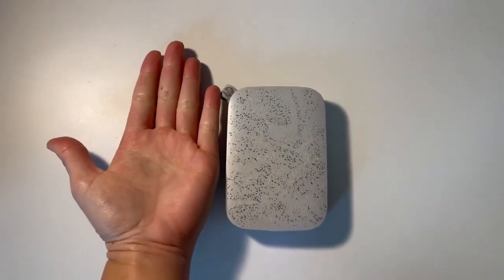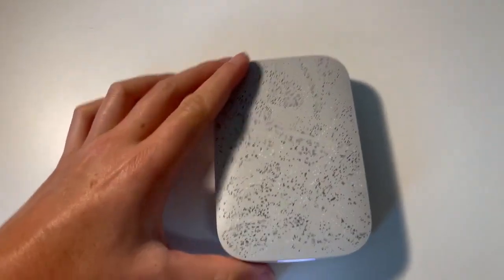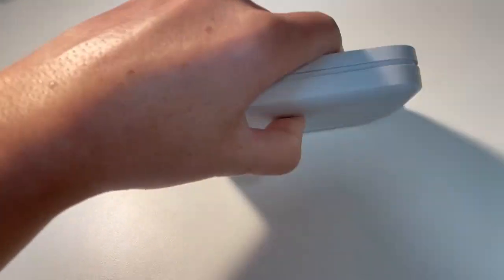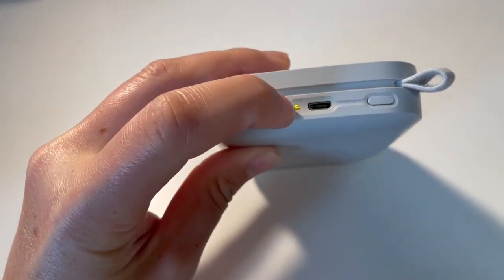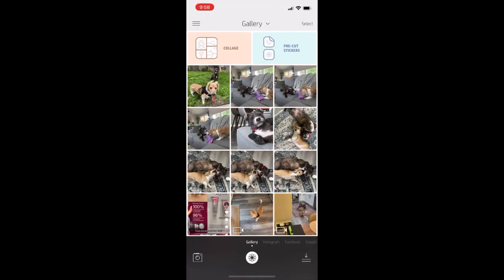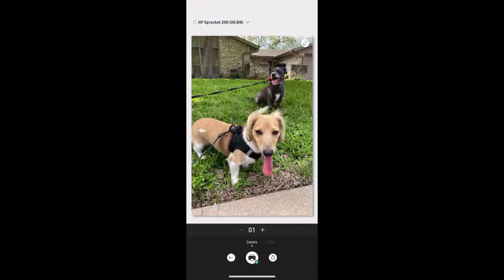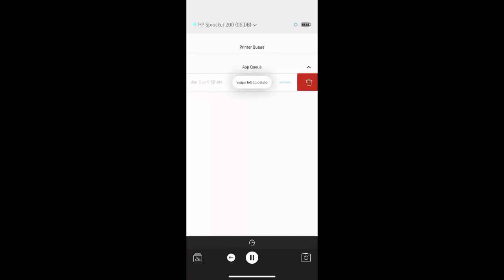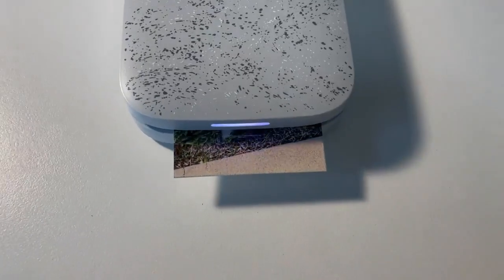Unveiling the Top-Selling Amazon Product | Portable Printer | Link In Description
In this video, we're going to unveil the top-selling Amazon product!
Portable Printer
This product is a popular item on Amazon and we think you'll love it! After watching this video, you'll know everything you need to purchase this product and start enjoying the benefits it has to offer!